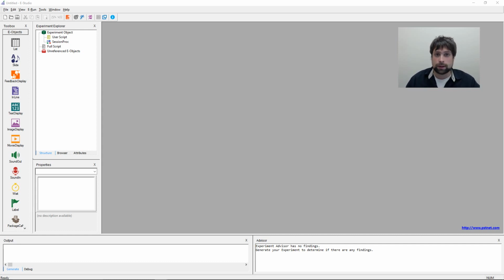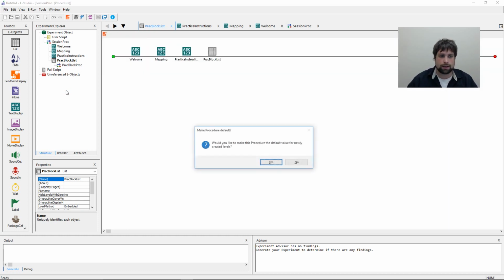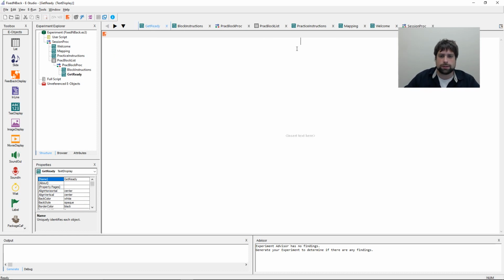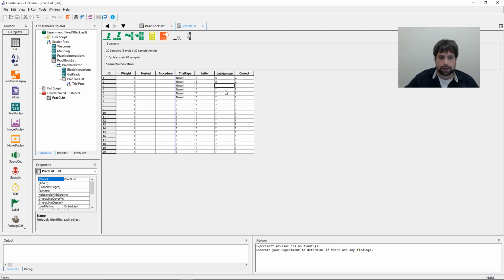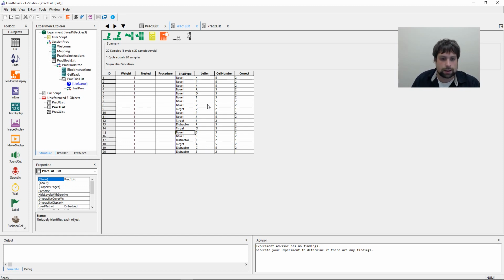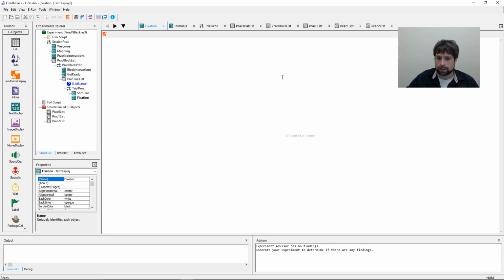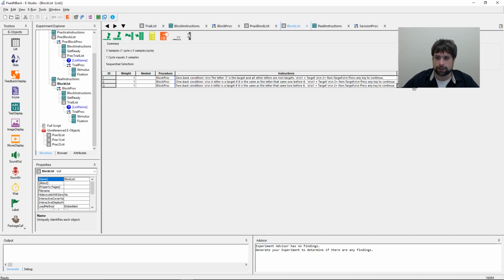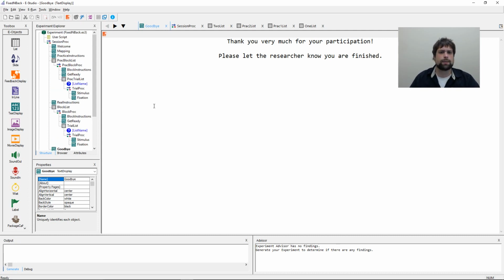E-Prime 3 Webinar: N-Back Experiment Creation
Join us for a special monday live stream where Devon walks us through the N-Back experiment